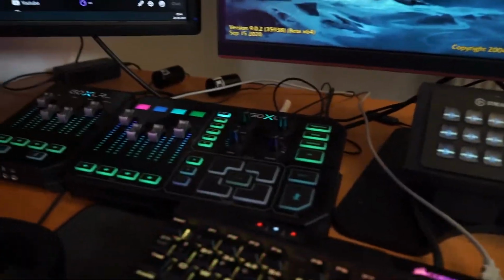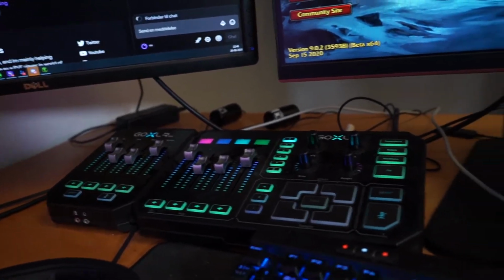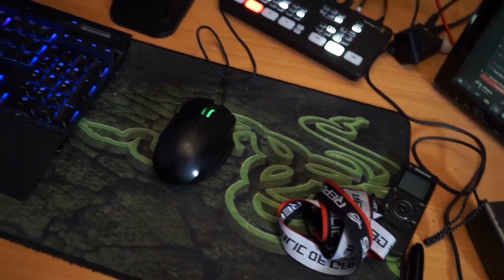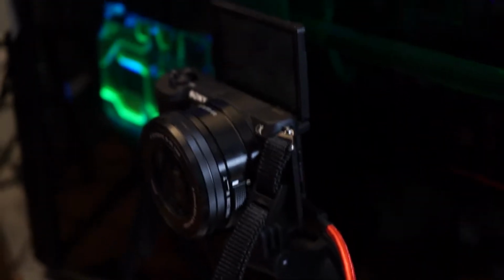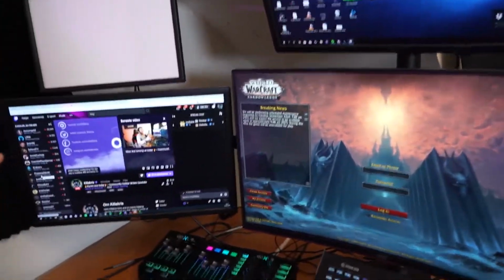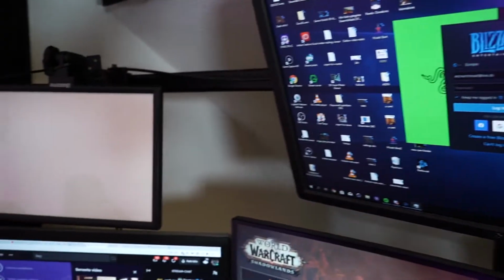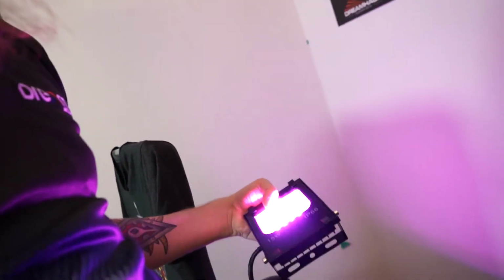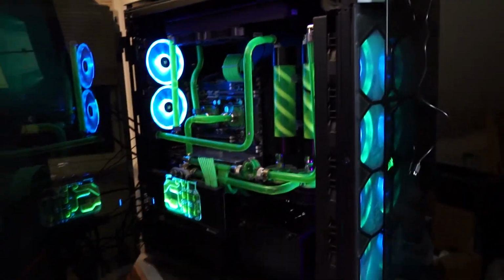5 TIPS On How You Can Improve your stream Setup/Viewership and my Studio Tour - Killakris Vlog ep 2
your "maybe" stream setup. or just gaming setup.

I hope you enjoyed it - and maybe you got some inspiration
So heres the 5 tips to make ur stream standout from the crowd
and help you grow your twitch or streaming viewers "potentionally"

The 5 tips
Adding a extra or wireless mic to have diffrent places to stream from / setups
Getting more camera angles / with potentional Atem mini production switcher
Adding RGB lights that changes depening on events Hype trains / Subs
to increase engagement of stream and number of subs / followers
Casemodding your PC and have it in the back of the camera :)
Find the best value cameras on the used market